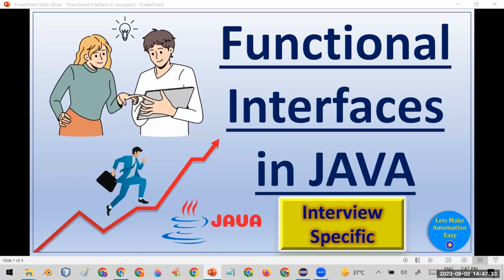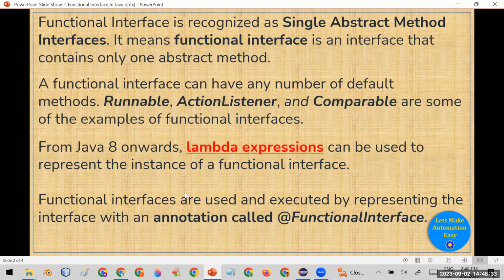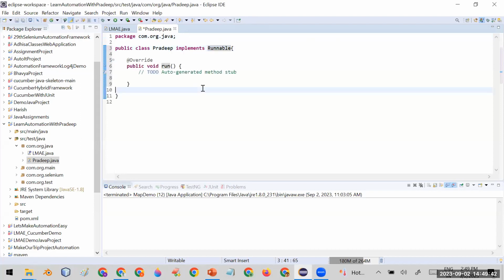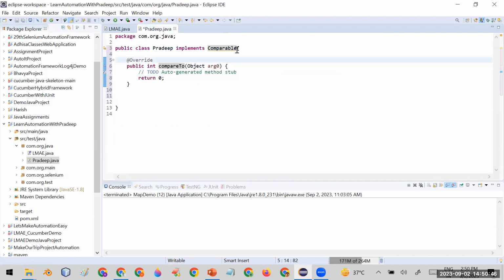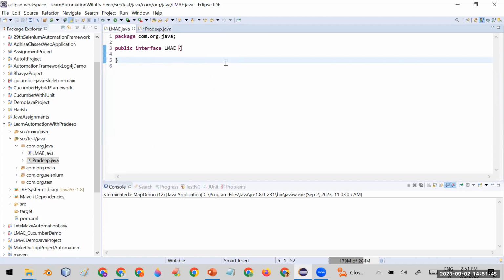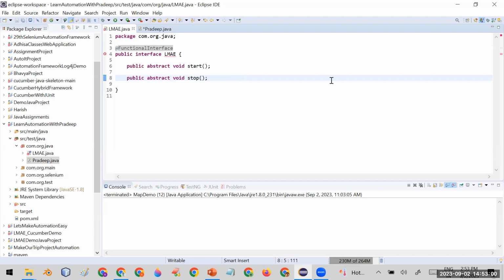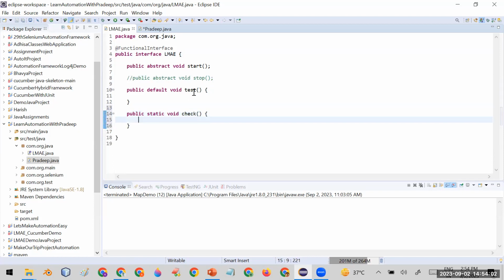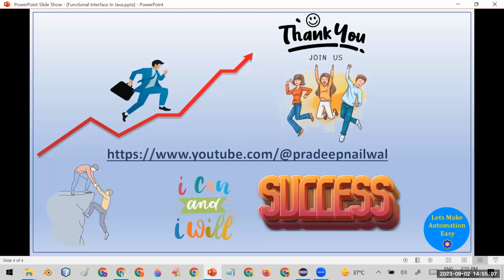Functional Interfaces in Java | Pradeep Nailwal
Functional Interfaces in Java